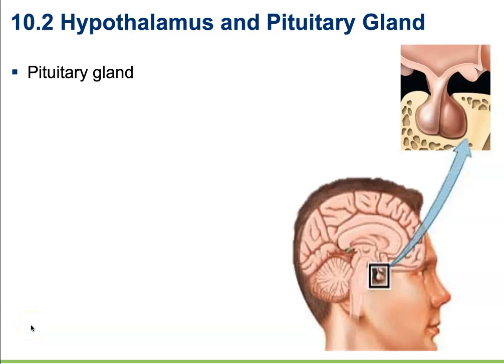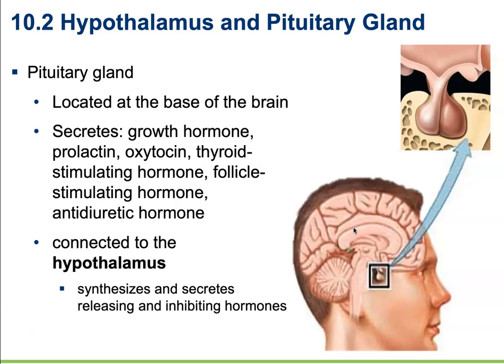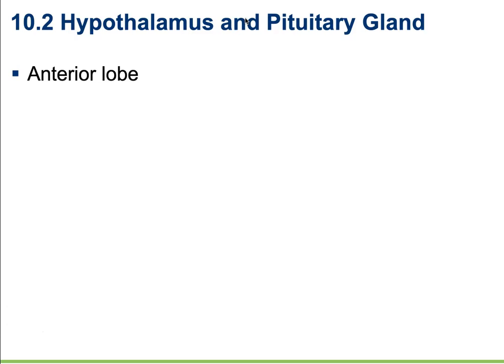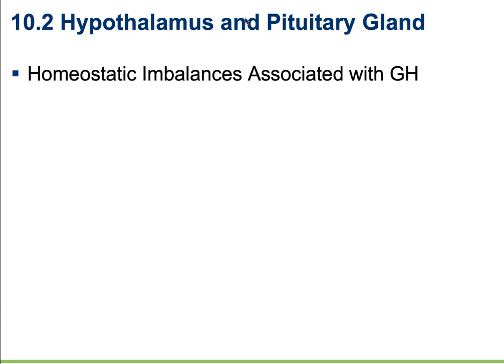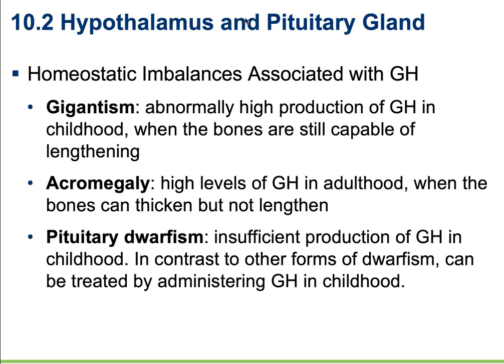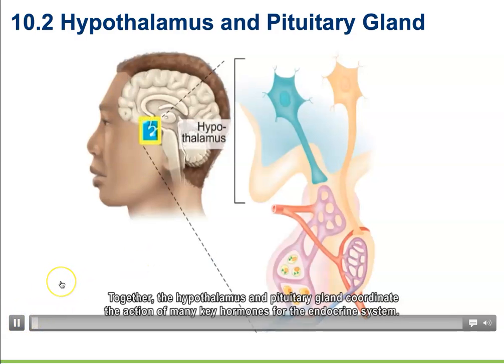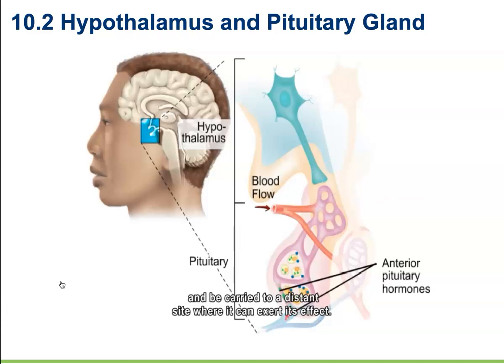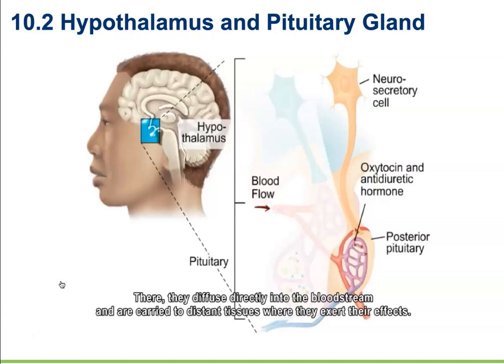10.2 Hypothalamus and Pituitary Gland